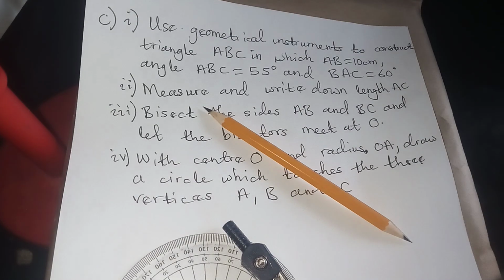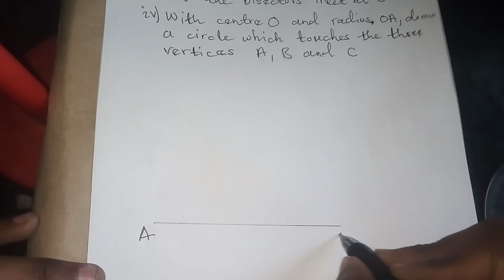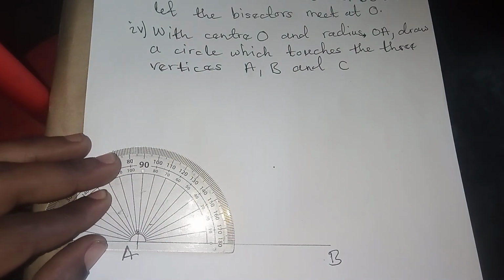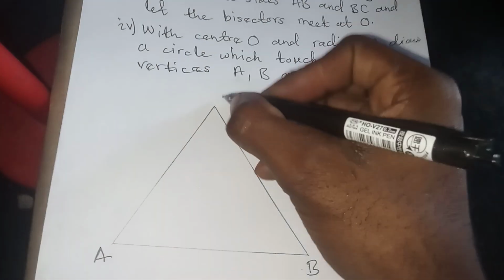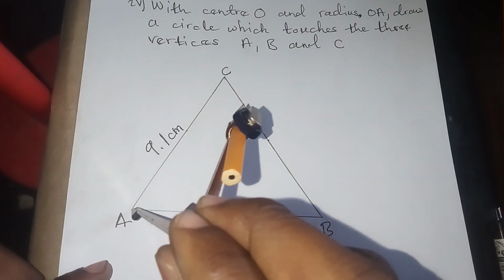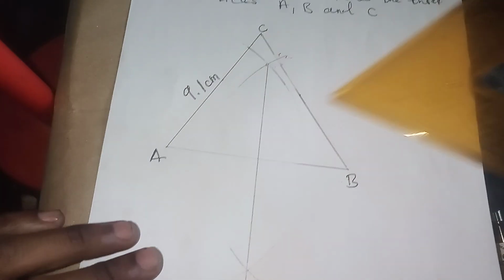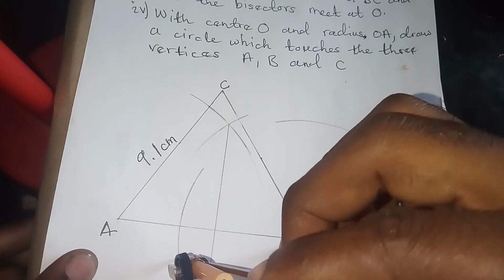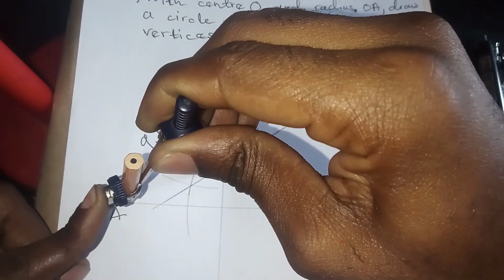Geometric Construction ECZ G9